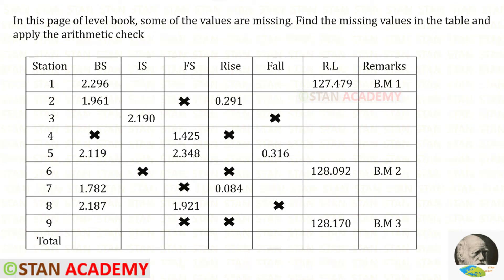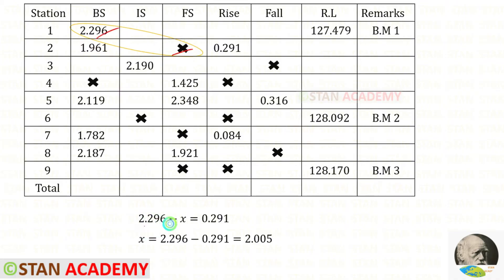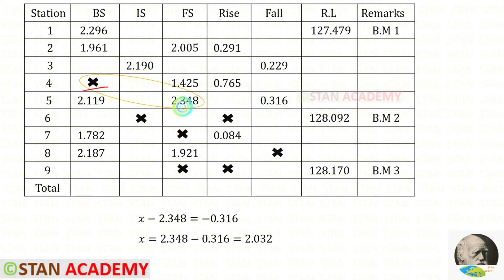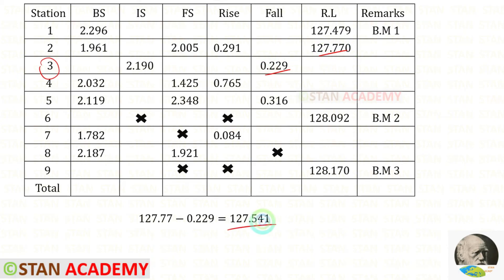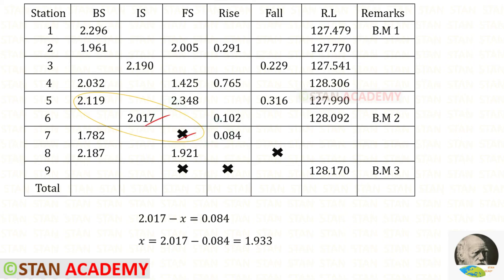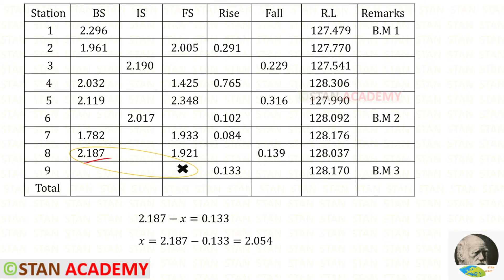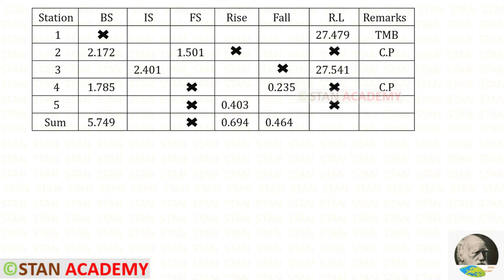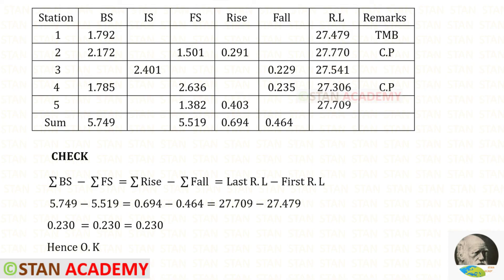Levelling Problem No 7 - Finding the Missing Values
In this page of level book, some of the values are missing. Find the missing values in the table and apply the arithmetic check.